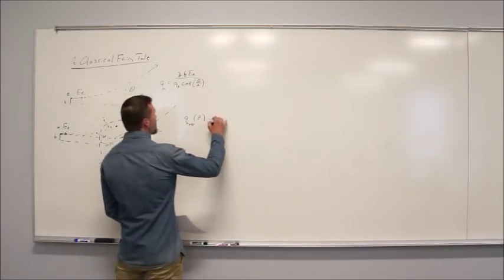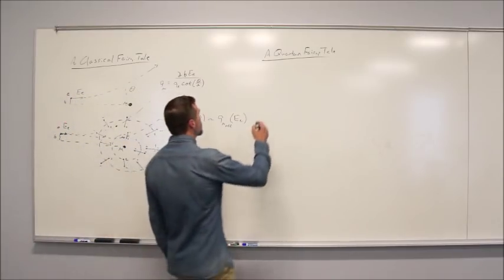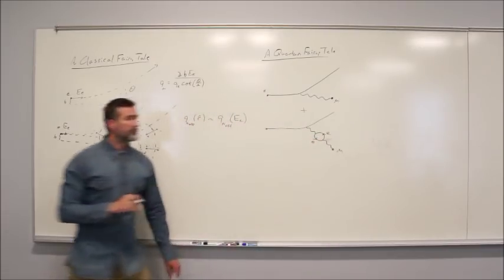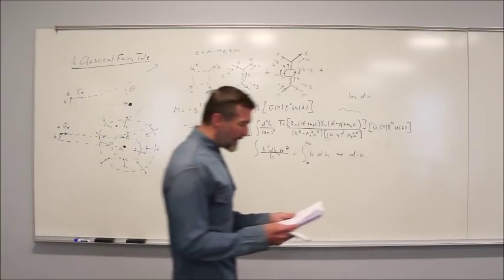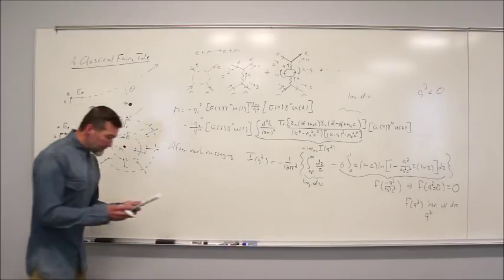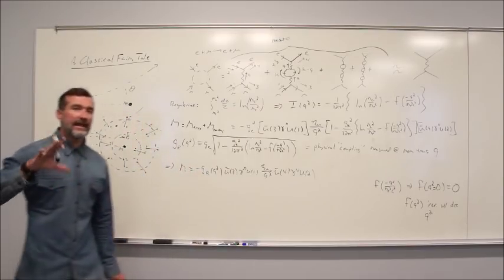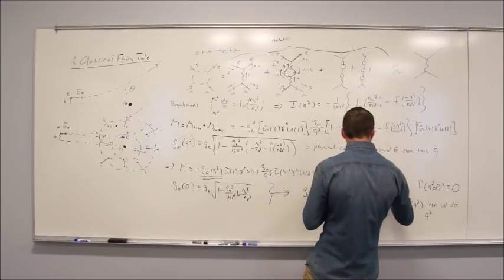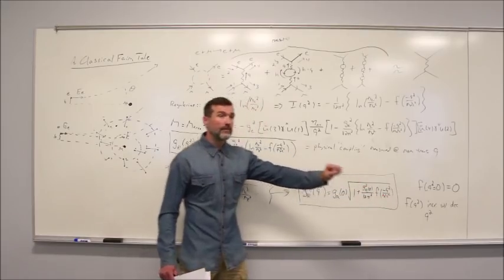Particle Physics (2018) Topic 27: Renormalization